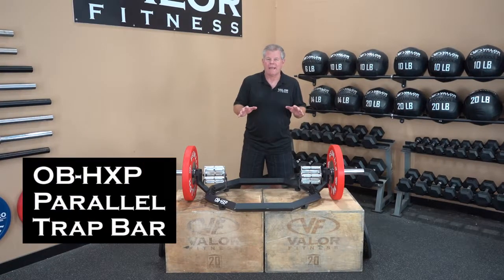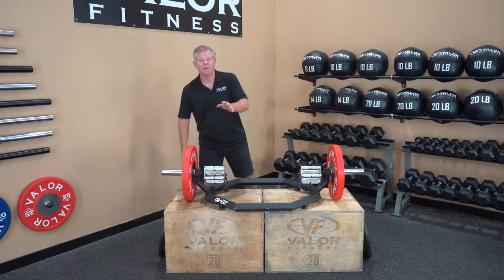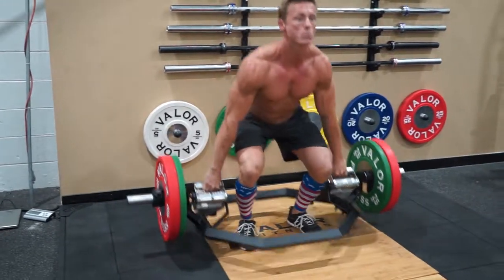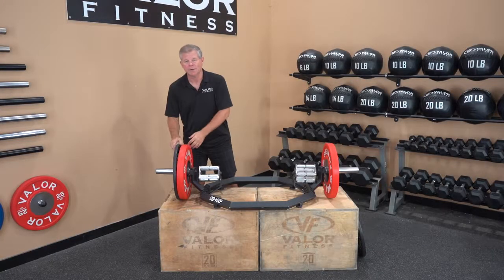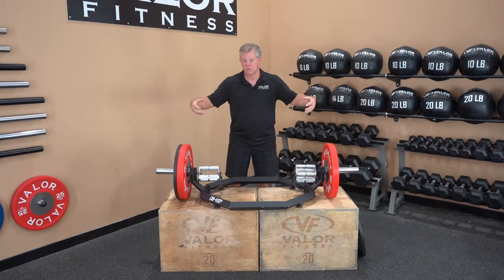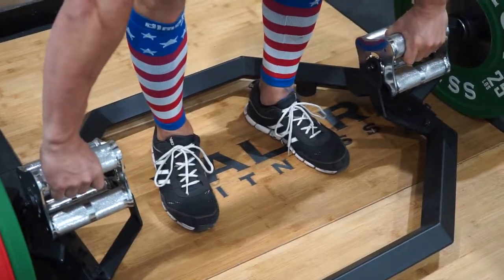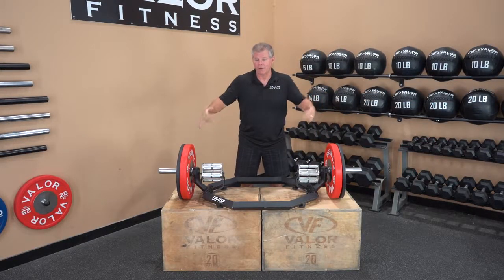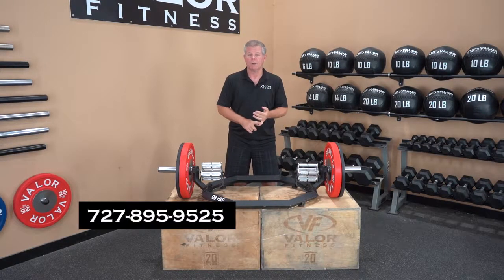Valor Fitness OB-HXP, Parallel Trap Bar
The Valor Fitness OB-HXP Hex Trap Bar features four rotating handles that allow the user to choose which grip works the best and gradually work up to wider grips. Handles include the 25mm (women’s bar size), 28mm (men’s bar size), 41mm (strong man size) and the 51mm/2in. (axle bar). The OB-HXP Bar is unique to any other trap bar on the market with grip handles that are parallel to the weights just as on a traditional barbell. The handles assure correct lifting form allowing lifters midline center of gravity to stay balanced and reducing unnecessary strain on spine to safely lift heavy weight. Shoulder Shrugs and Squats are the primary lifting functions adding muscle and strengthening the shoulders, back, legs and core. Rubber stoppers have been included in the design to protect gym floors from damage or scratching. Note: The OB-HXP is not meant to be dropped. Damage may still occur if not set down properly. Purchase includes Olympic collar, spring clips, rubber stoppers for Standard and Olympic weights. Olympic Sleeve comes off to accommodate users with Standard Plates. Max Weight Capacity 500 lbs. Warranty - 3 years under normal use. Total footprint measures 64.5 in. x 30 in. x 12 in.